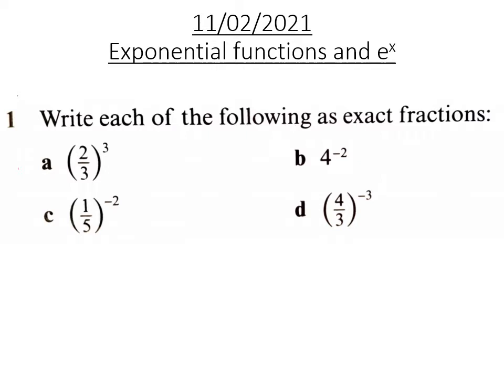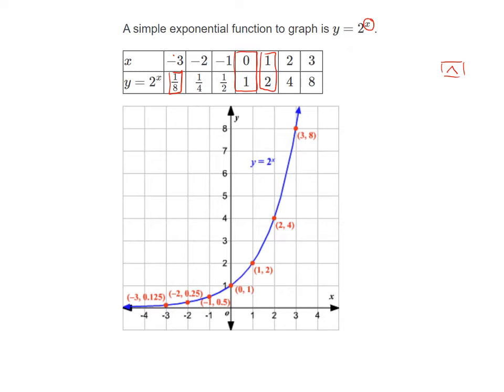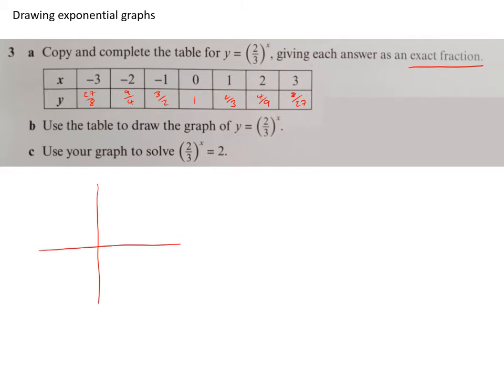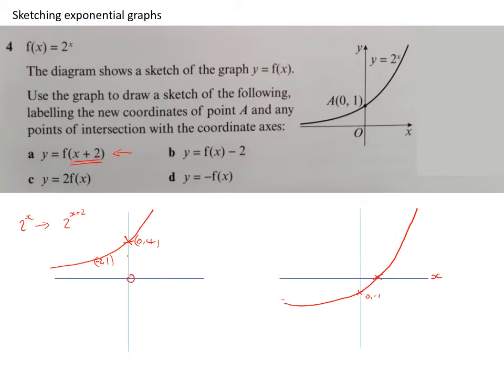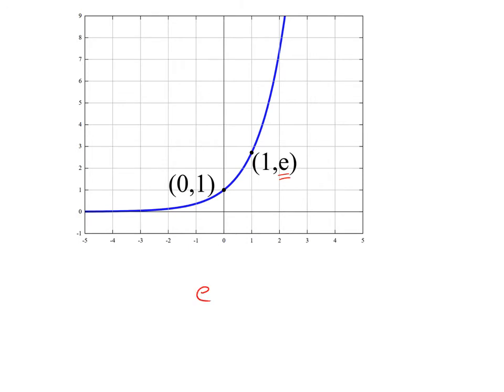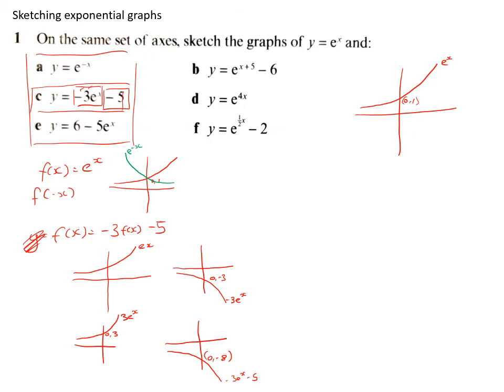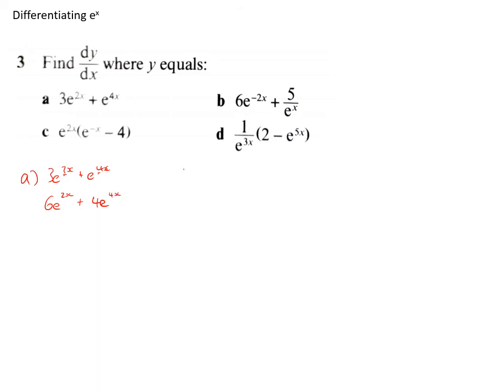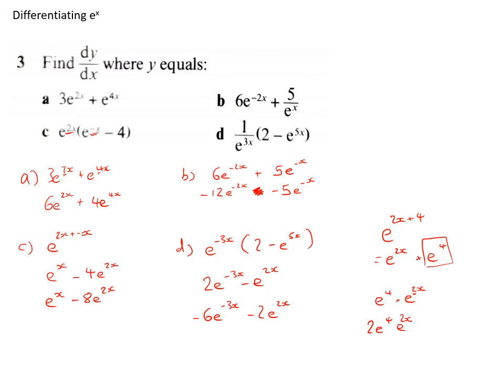11 02 2021 exponential functions and e^x